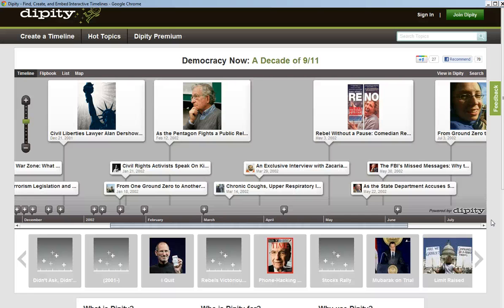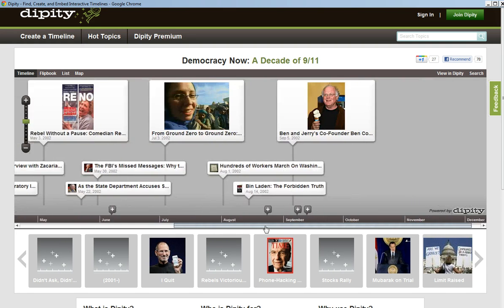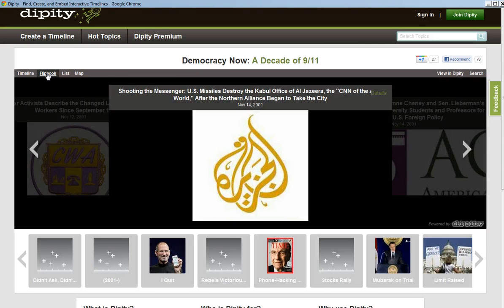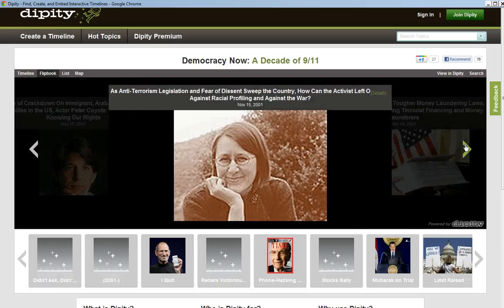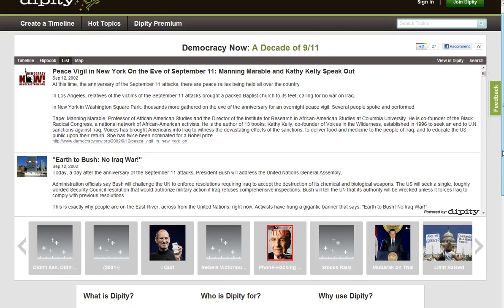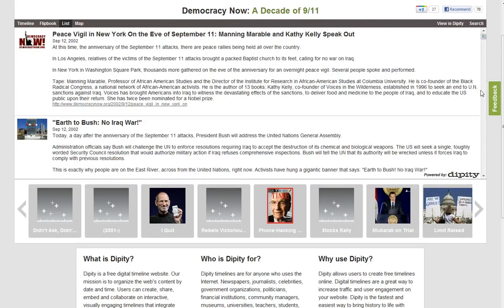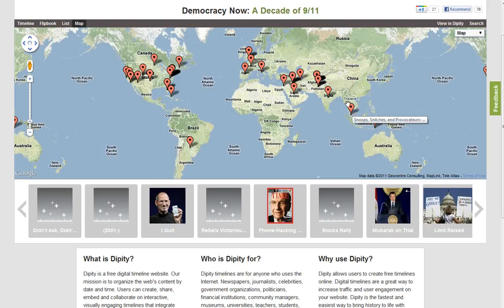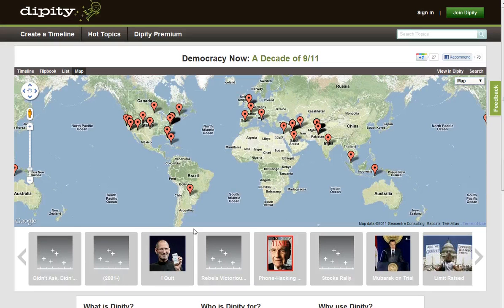Screencast by KerryBoyde from Screenr.com